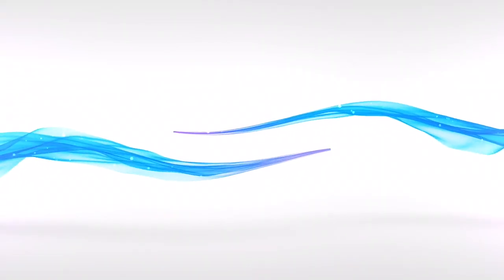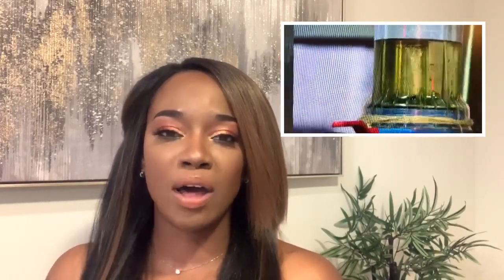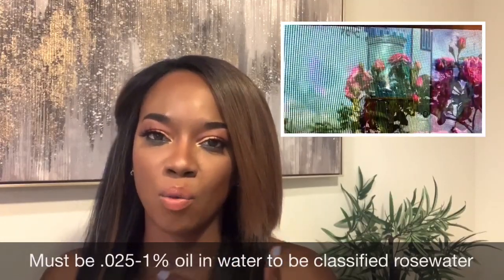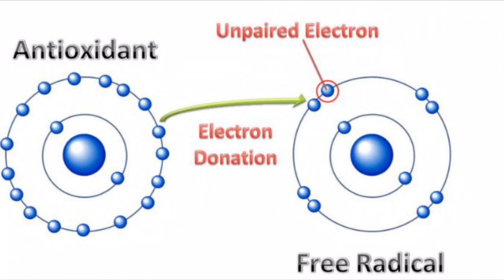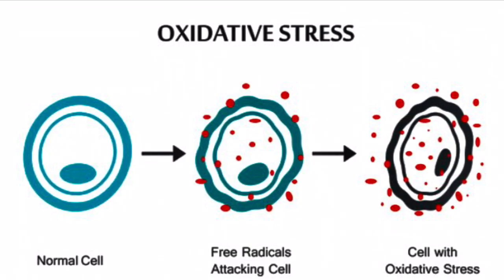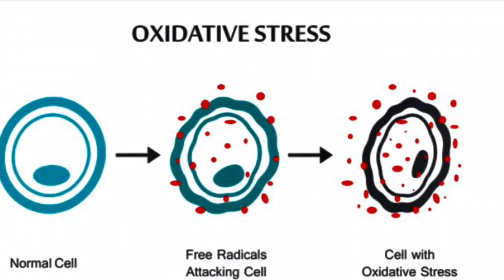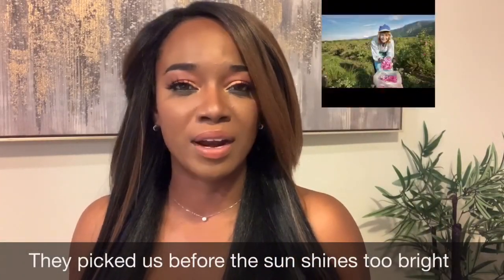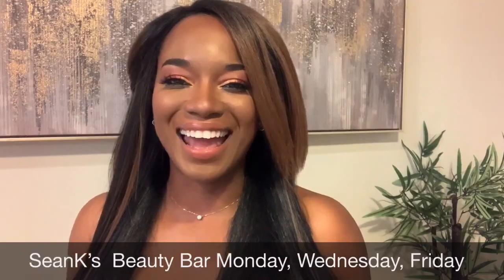ROSEWATER WHAT NO ONE TOLD YOU And the DANGERS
Hello Friends,

in this video I am giving you the truth about RoseWater, Roseoil, I am bringing my Biochemistry background to this question. As a scientist I’m talking about the dangers, what to look for, and the gritty truth , but theses are things you need to know, that you didn’t, to be well versed consumers. This is a requested video so get your pen and paper ready because there’s a lot of facts in here.

🌺🌺🌺🌺🌺 Xoxo

FOLLOW ME ON : Instagram @SeanKBeauty